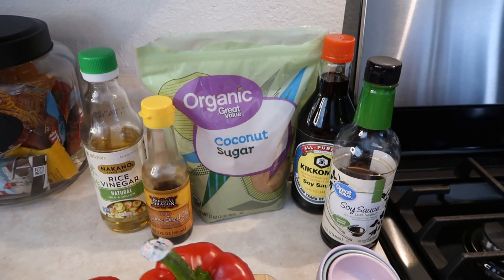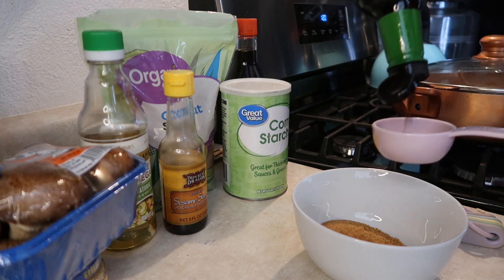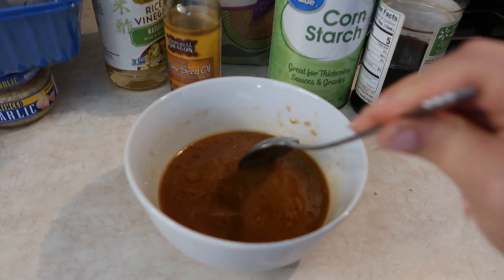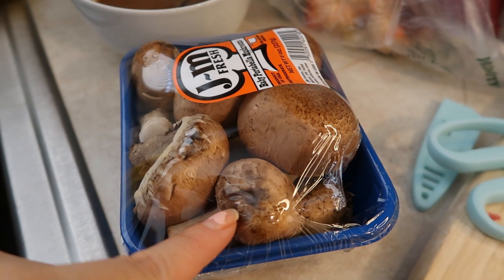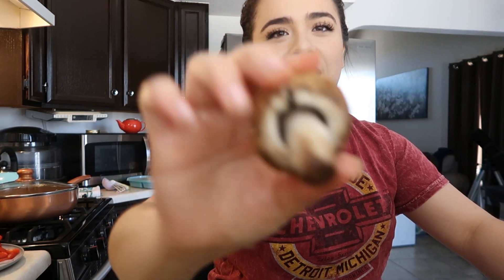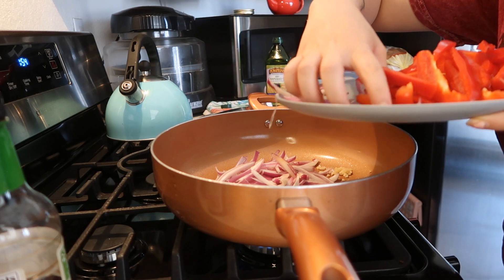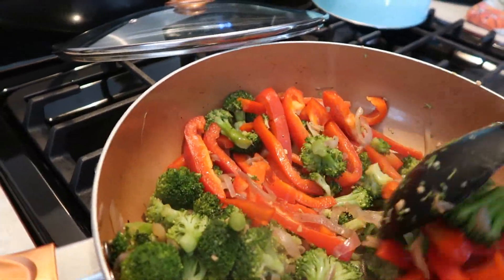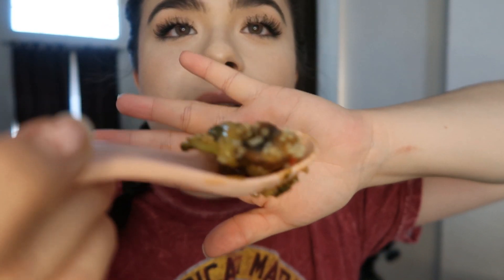How to make No Beef and Broccoli 🥦 *Vegan*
Hey guys!! In today’s video I showed you guys how to make my favorite vegan recipe! I hope you guys try to make this! Byyeee!💕